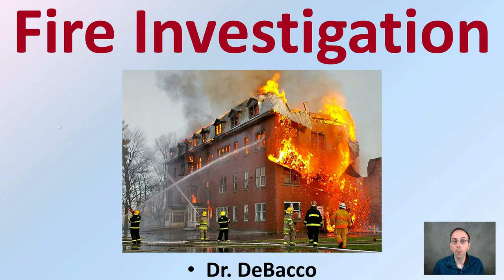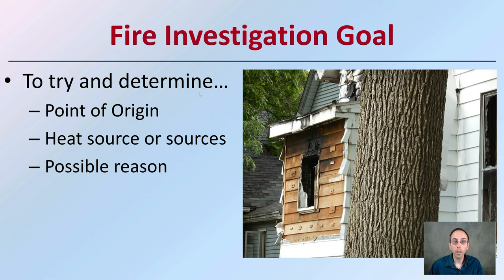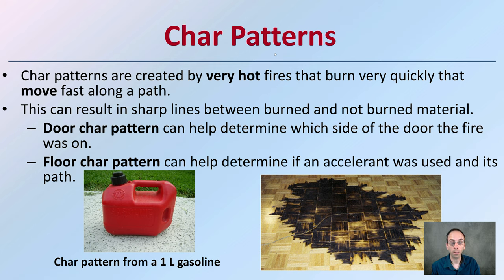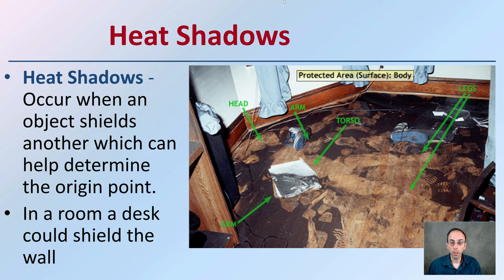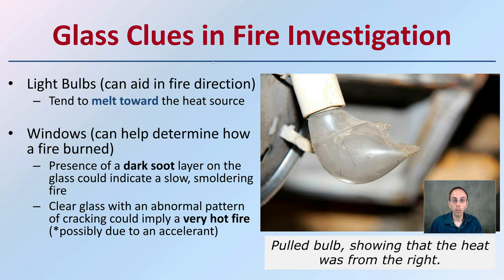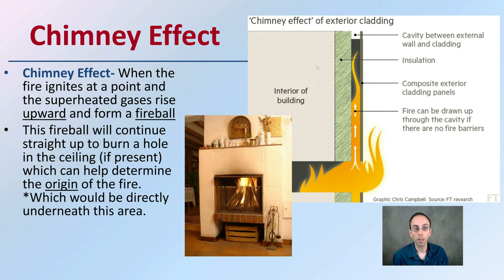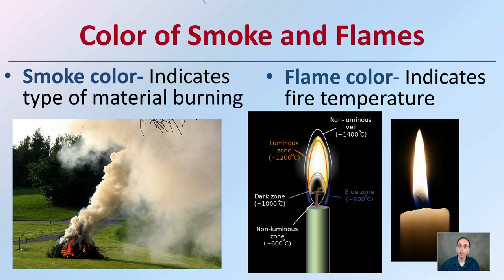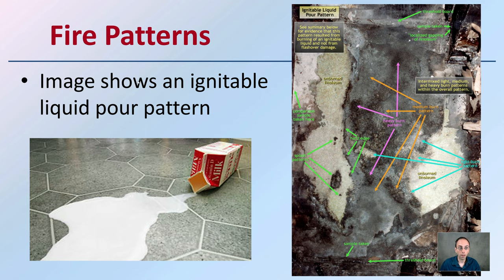Fire Investigation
Fire Investigation Basics
Work flow should start from minimally damaged areas progressing to ones with greater damage.

Investigators  should use typical forms of forensic documentation and collect evidence.
Documentation can include notes and photographs
Evidence collected typically is accelerant samples, fire items and other evidence that may not be directly fire related

Fire Investigation Goal
To try and determine…
Point of Origin
Heat source or sources
Possible reason

Point of Origin
Where did the fire initially start?
Burn patterns are used to help answer this question.
The area of the most damage  is commonly where the fire started
Point of origin can be used to help determine the cause of the fire.

Char Patterns
Char patterns are created by very hot fires that burn very quickly that move fast along a path.
This can result in sharp lines between burned and not burned material.
Door char pattern can help determine which side of the door the fire was on.
Floor char pattern can help determine if an accelerant was used and its path.

V-Patterns
Fire burns up, in a vertical V-shaped pattern, so a fire that starts at an outlet against a wall leaves a char pattern that points to the origin.
Narrow V-shape: typically indicates a hot fire that could have had an accelerant.
Wide V-shape: suggests a slow burning fire
U-shape: indicates a "pool of origin" (not a point) such as a puddle of gasoline

Heat Shadows
Heat Shadows - Occur when an object shields another which can help determine the origin point.
In a room a desk could shield the wall

Glass Clues in Fire Investigation
Light Bulbs (can aid in fire direction)
Tend to melt toward the heat source

Windows (can help determine how a fire burned)
Presence of a dark soot layer on the glass could indicate a slow, smoldering fire
Clear glass with an abnormal pattern of cracking could imply a very hot fire (*possibly due to an accelerant)

Chimney Effect
Chimney Effect- When the fire ignites at a point and the superheated gases rise upward and form a fireball
This fireball will continue straight up to burn a hole in the ceiling (if present) which can help determine the origin of the fire.  *Which would be directly underneath this area.

Color of Smoke and Flames
Smoke color- Indicates type of material burning

Fire Patterns
Image shows an ignitable liquid pour pattern

*Due to the description character limit the full work cited for "Fire Investigation" can be viewed